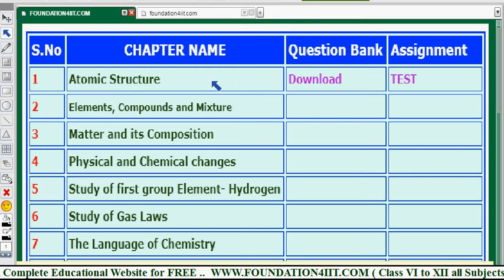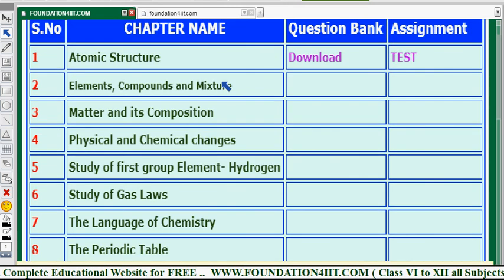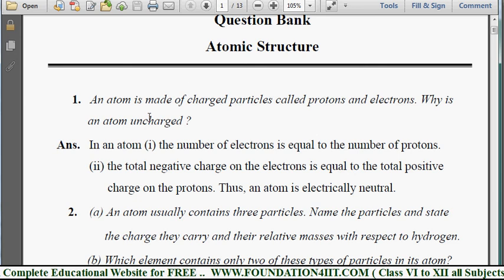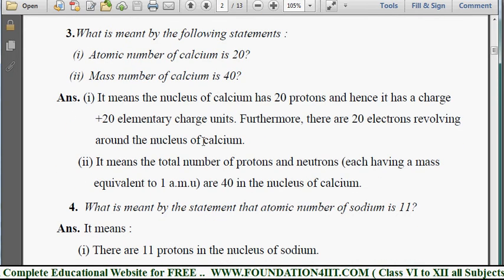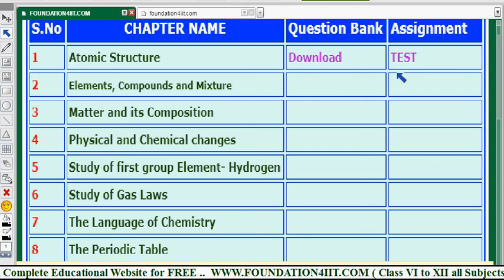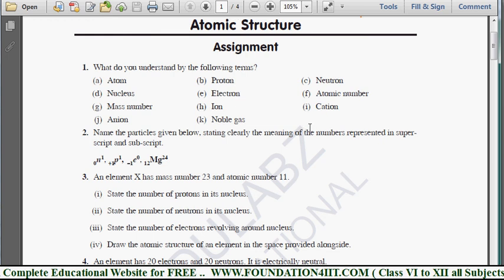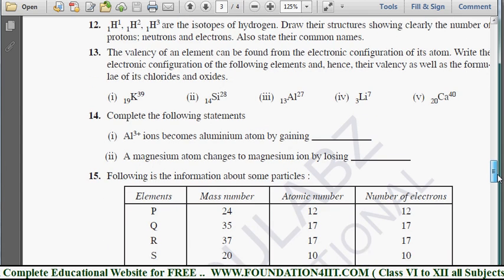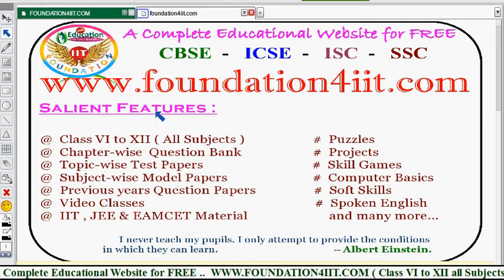Class IX ICSE Chemistry Study Material || Worksheets || Assignments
- Albert Einstein

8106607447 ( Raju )